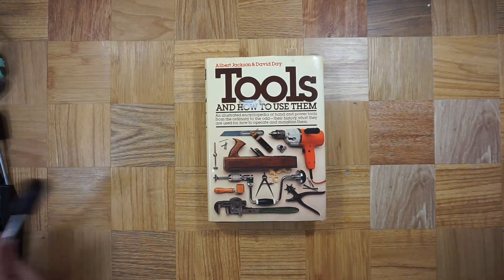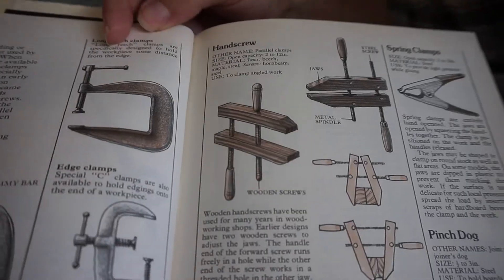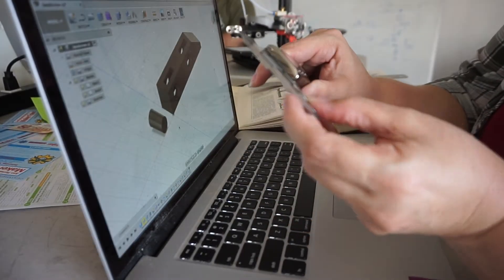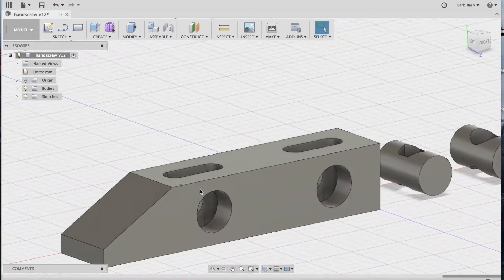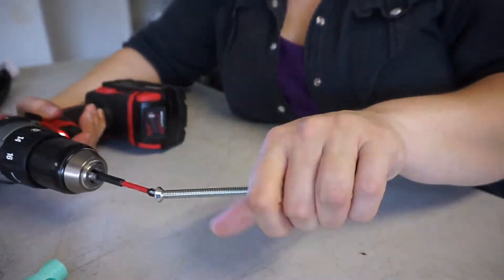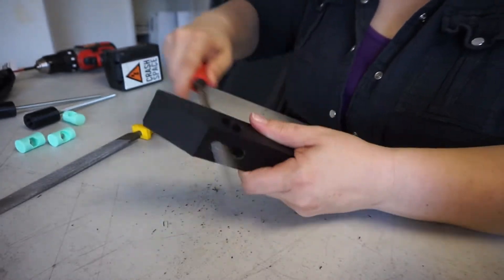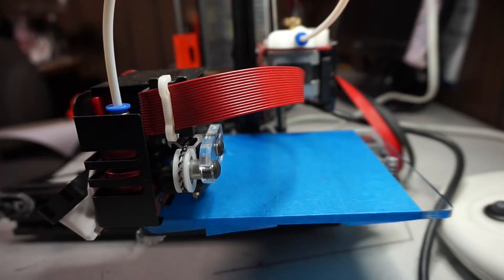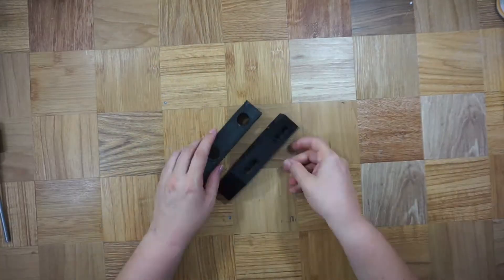3D Printed Tools: Parallel Clamps | Barb Makes Things #79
I've always wanted to make 3D printed tools, so I'm starting out with parallel clamps. They work!